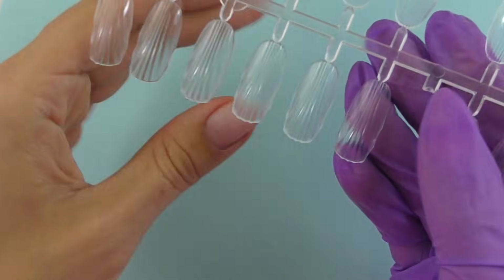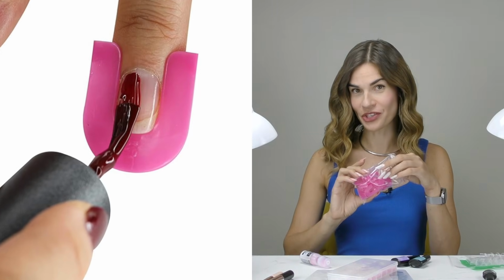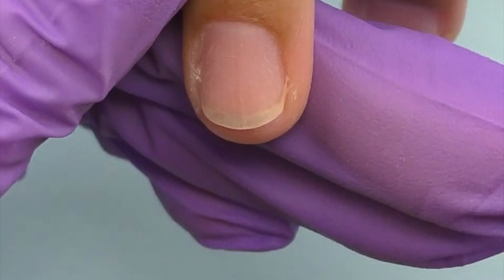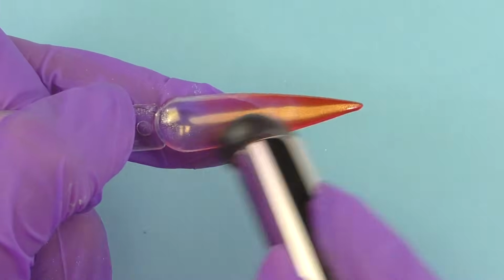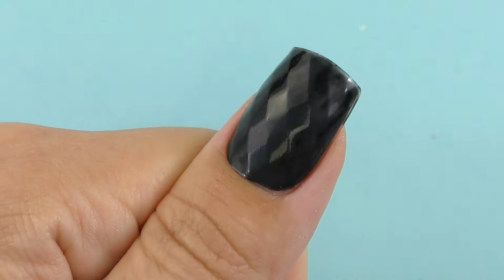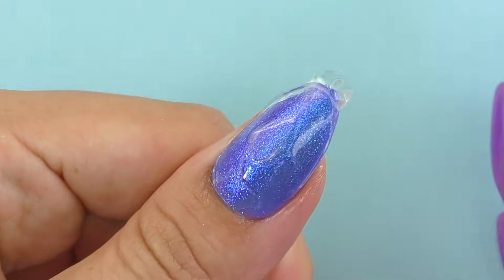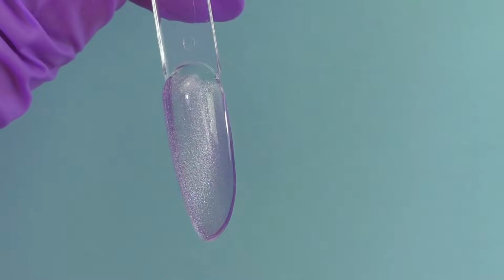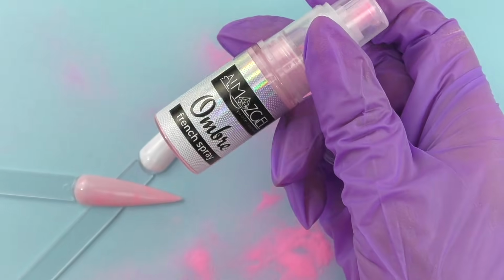Trying WEIRD Nail Art Products | Nail Lab Show Ep. 3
Are These WEIRD Nail Art Products Worth the Hype? | Nail Lab Show Ep. 3

♡Products I tried in this video:
Stencils for nail polish / gel color application
Ombre silicone nail brush
Diamond shaped dual forms
Porcelain cat eye gel polish